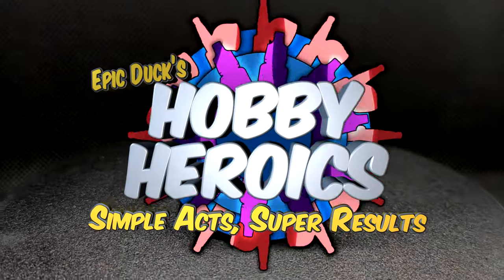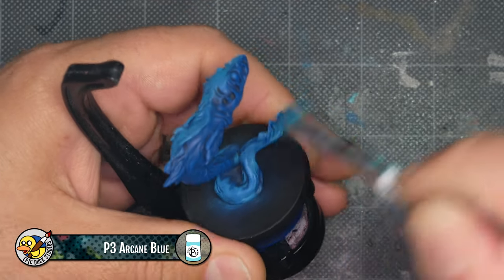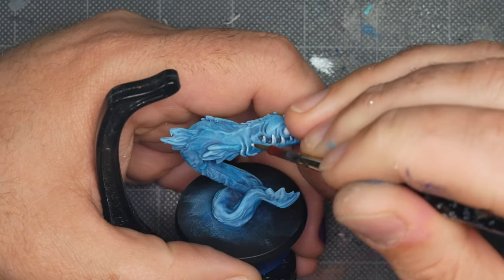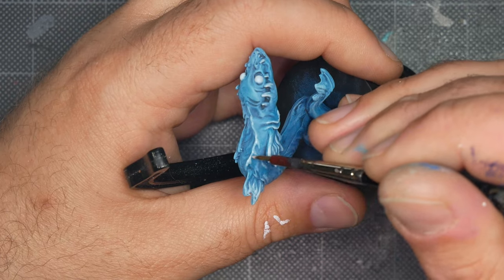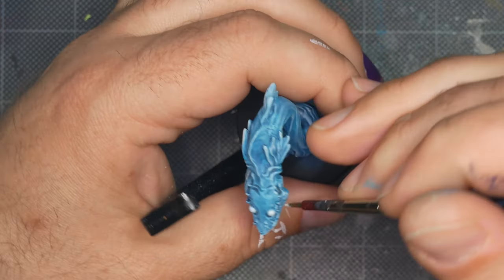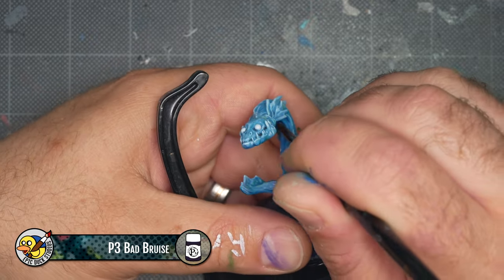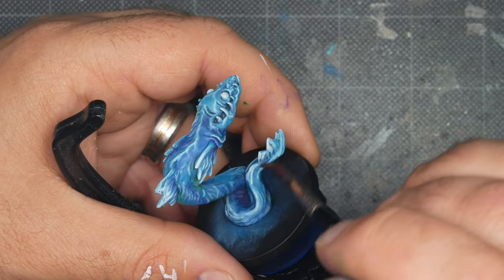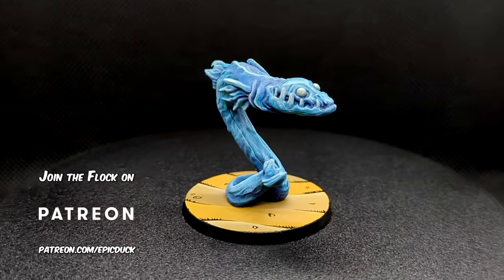Let's Paint a Water Elemental - Hobby Heroics Ep3 - Relicblade Painting Tutorial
This Water Elemental is from the "Kingdoms of Akadh" faction set from the game Relicblade by Metal King Studio. However, these techniques can be applied to any other water elemental from any game or setting.

Current Schedule:
Monday to Friday from 9:30AM to 5PM EST

🎨 Paints Used
P3 Exile Blue
P3 Cygnar Blue Highlight
P3 Arcane Blue
P3 Morrow White
P3 Iosan Green
P3 Bad Bruise

🖌️ Paint Brushes Used:
- e.l.f Cosmetics 'Eye Crease' brush